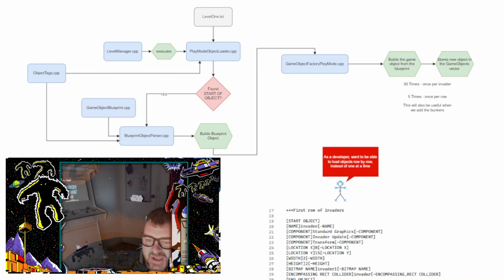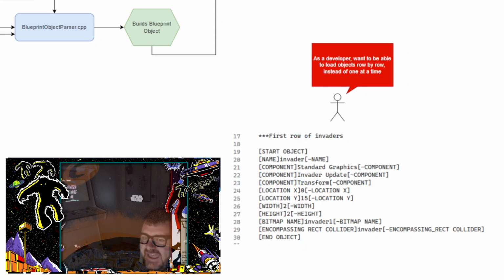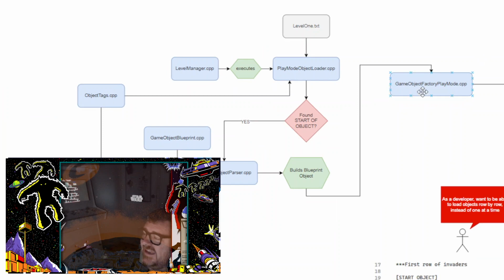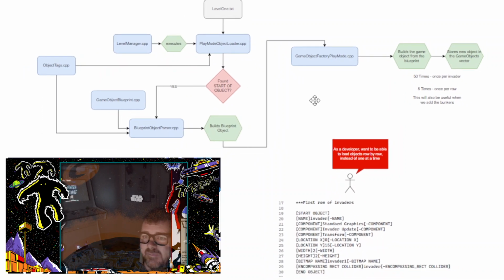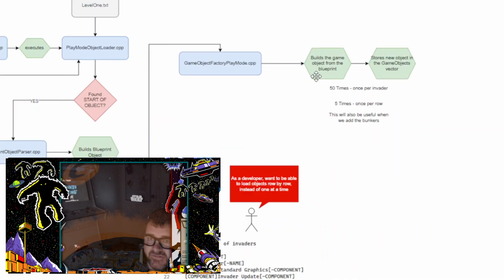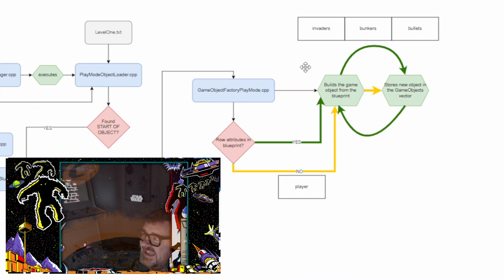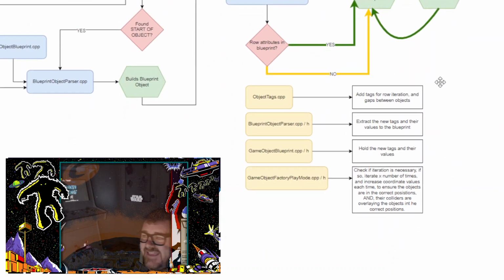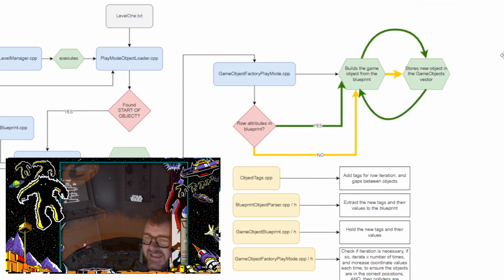Space Invaders - Planning the next sprint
No code in this one, just planning the update of the game object loader to make it easier to maintain the game objects.
I promise I'll fix my sound issues on the weekend!